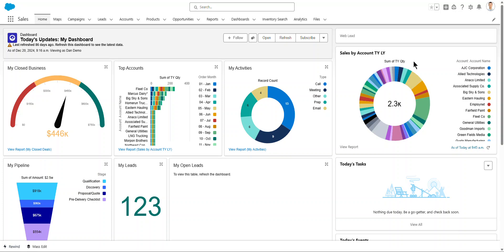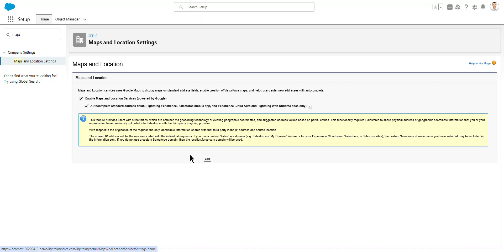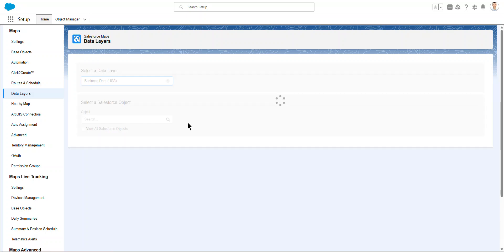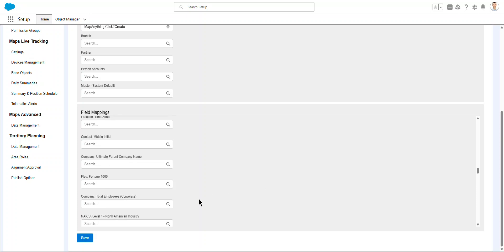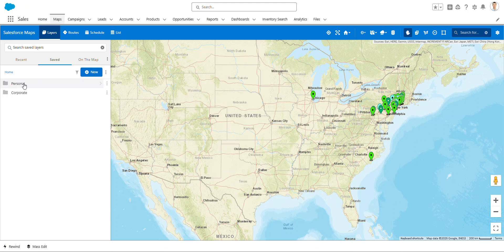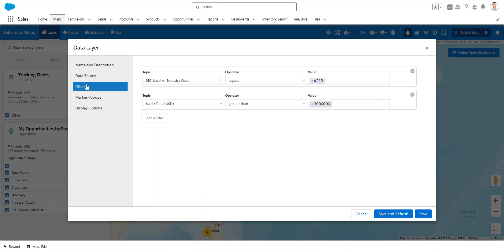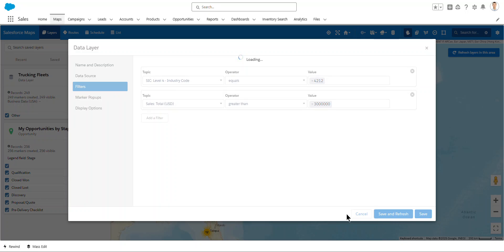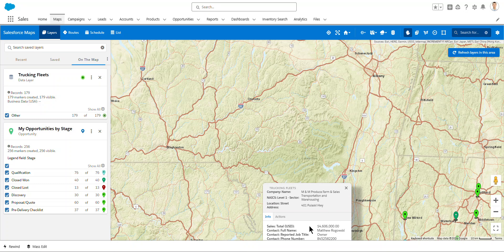How to Set Up a Data Layer in Salesforce Maps & Plan a Sales Route (Quick Guide!)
Learn how to set up a data layer in Salesforce Maps and use it with your CRM data to plan efficient sales routes. This quick step-by-step guide shows you how to enable data layers, filter by SIC codes, and optimize your road trip for better sales performance!

Salesforce Maps tutorial
How to set up data layers in Salesforce Maps
Sales route optimization
Salesforce CRM mapping
SIC code filtering in Salesforce
Salesforce for sales teams
Best sales routing tools
Territory management with Salesforce
Business mapping software
Optimize sales travel routes